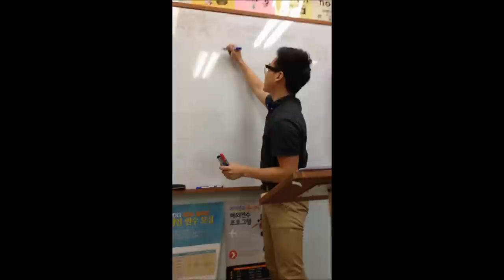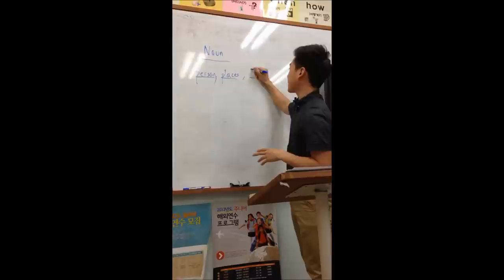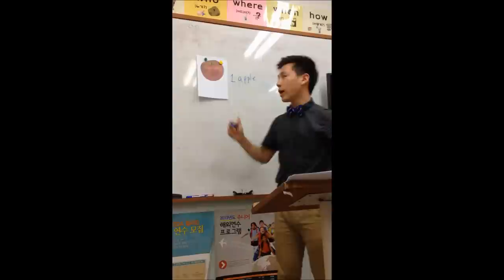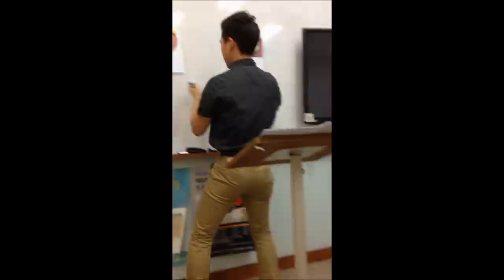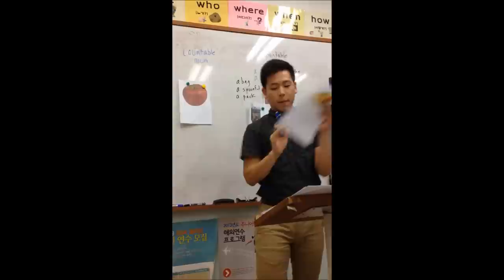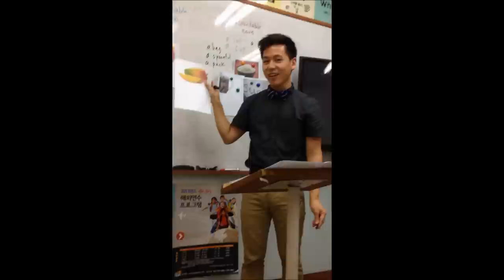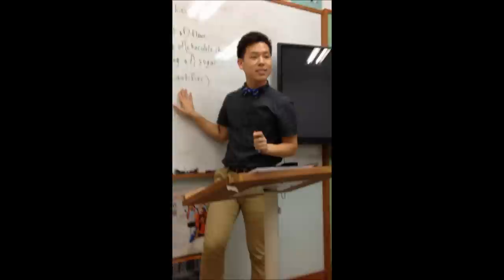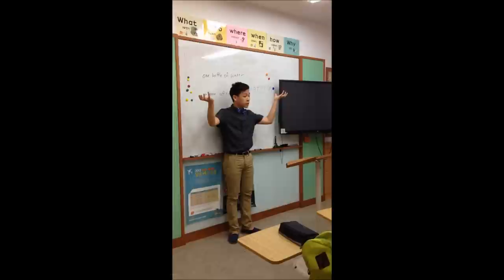Teaching Countable and Uncountable Nouns REAL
Specifically for my graduate course for my M.A in TESOL. I am teaching three of my 12 year old students that I have had the pleasure of teaching for over nine months, Lisa, Becky, and Jaden. This was shot by my camera during my regular working hours. (I finished the textbooks early so I could have time to teach them uncountable/countable nouns) Location: Cheonho, Seoul, South Korea